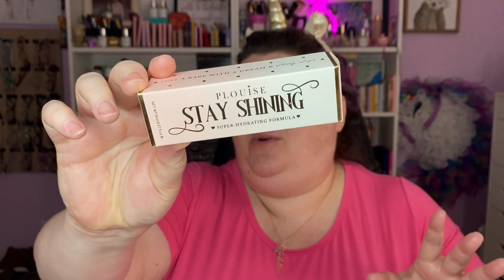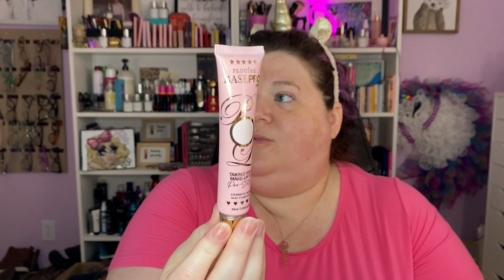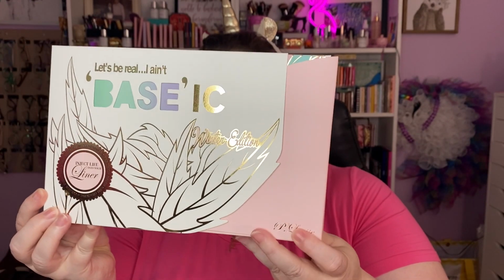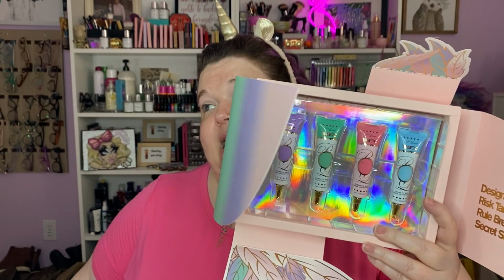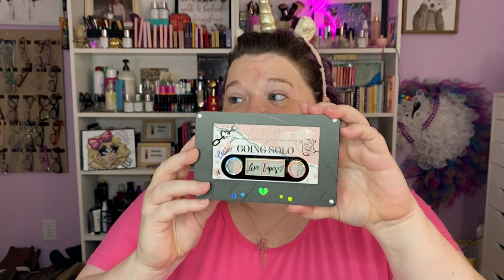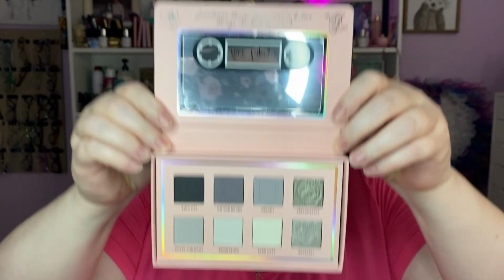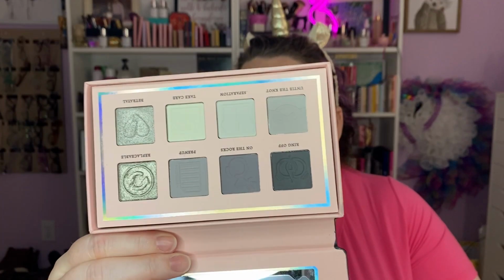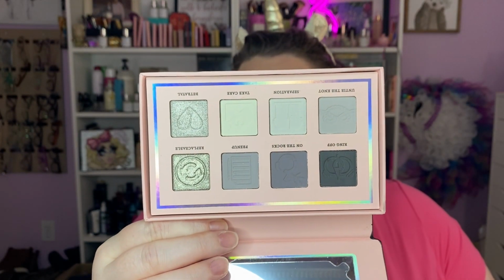P. Louise Haul & GRWM: Going Solo, iMethod Beauty, Juvia’s Place, Wet n Wild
Welcome to Makeup Mugwump!  In this video, let's get ready!

Like candles?  Instagram.com/todaysburn
New YouTube: Today’s Burn

Makeup Mugwump
2120 E. Firetower Rd #107 PMB 33